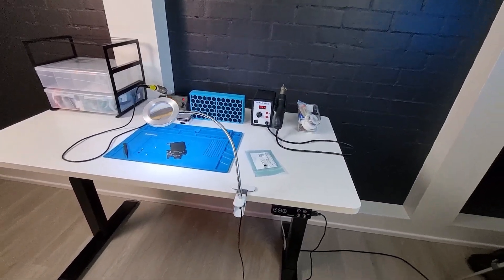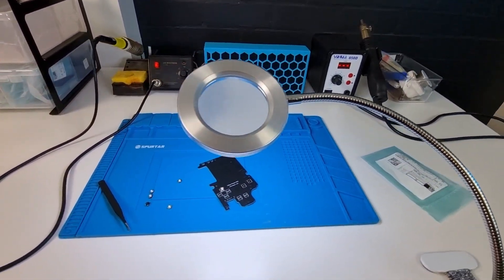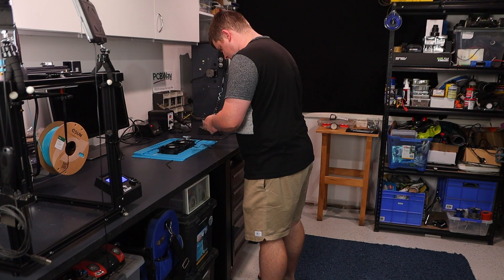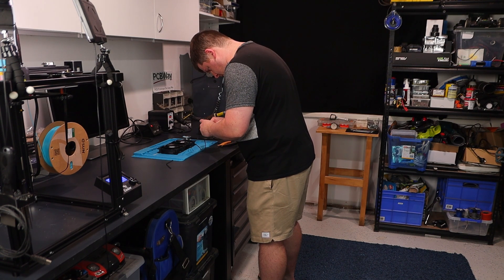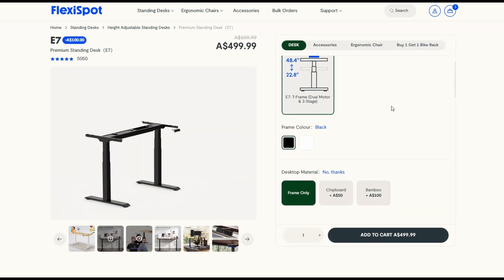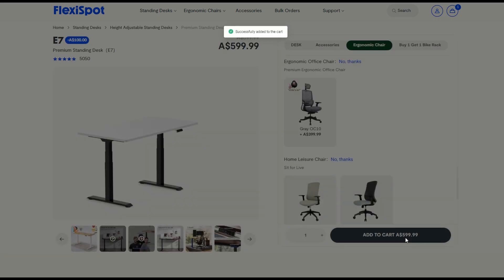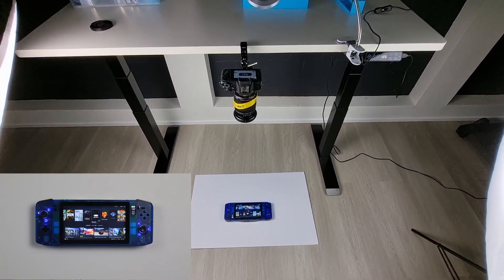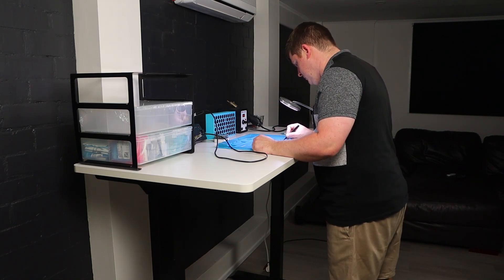Electronics Work Bench Upgrade - Flexispot E7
In this video I'm upgrading my electronics work station to be more ergonomic, creating more room for small parts storage and even building a simple solder fume extractor!

Check the Flexispot Australia store and get your setup!